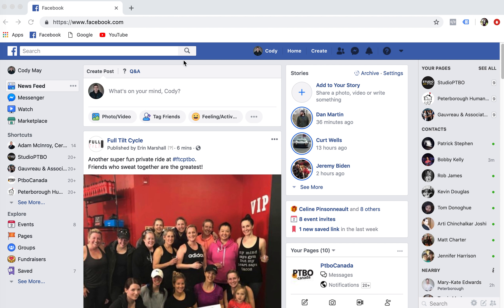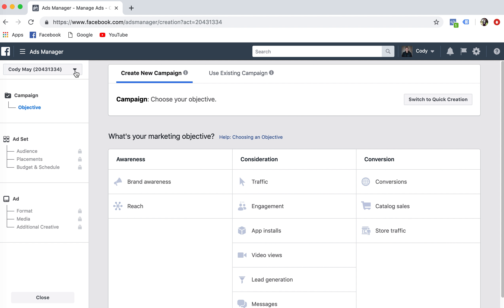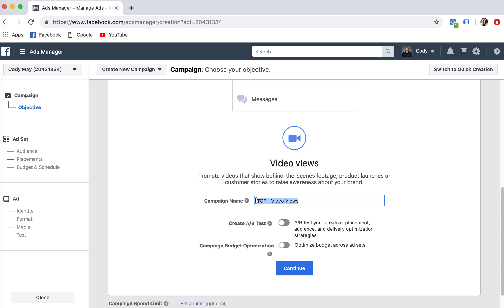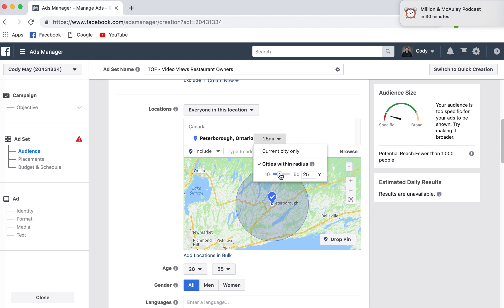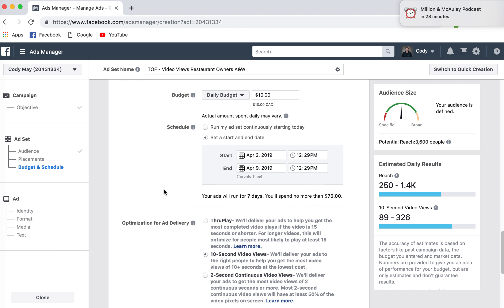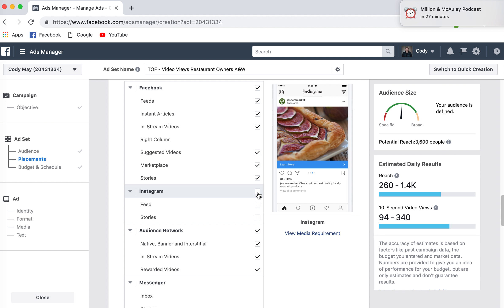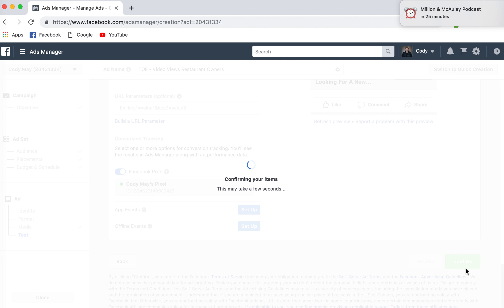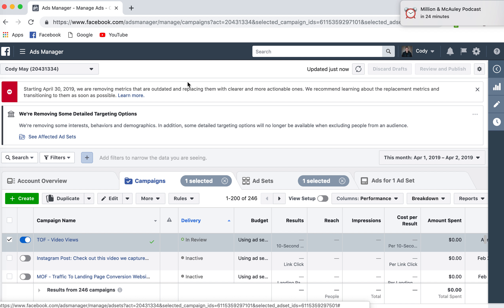Top of Funnel Video